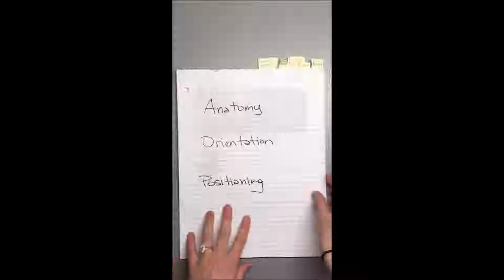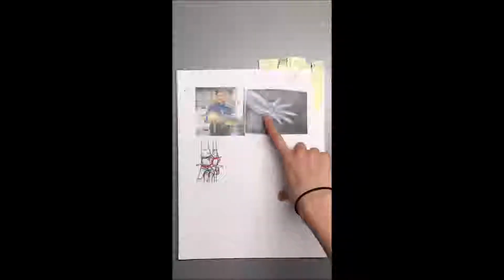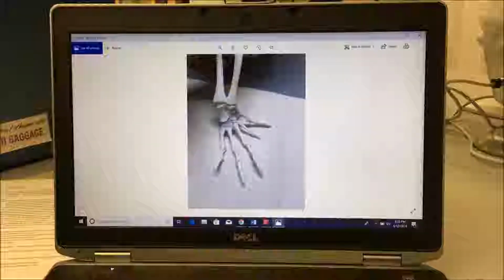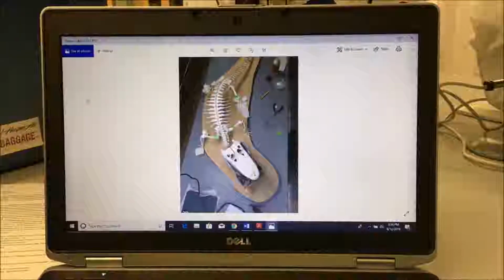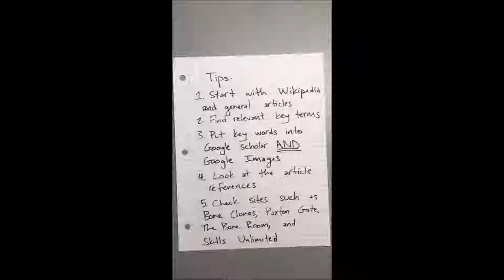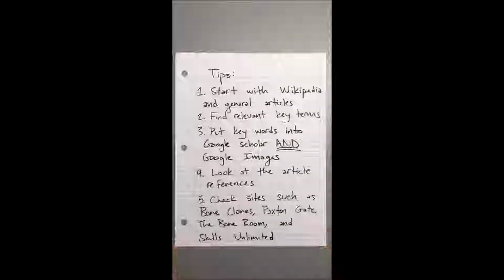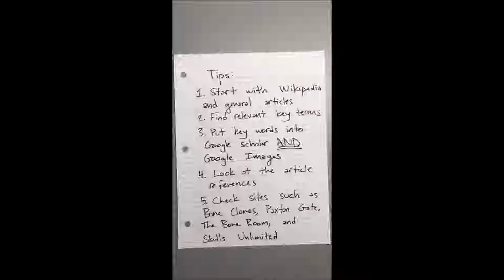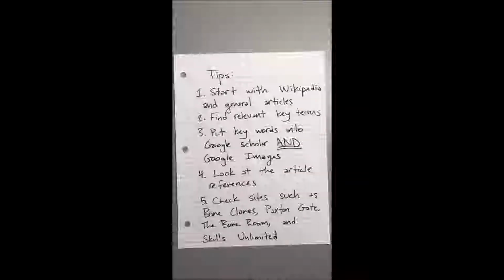BYU Skeleton Articulation Training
~ Skip to Specific Sections ~
0:00:04 Purpose of research
0:03:31 What to look for during research
0:10:52 Tips for research
0:14:27 Terms to search for
0:16:55 Tools - Rods and Wires
0:23:13 Tools - Adhesives
0:28:44 Tools - Dremel Power Tool
0:31:12 Tools - Miscellaneous
0:32:25 Positioning bones
0:34:39 Skeleton articulation demo using a parrot fish beak
1:01:12 Repairing a broken bone
1:13:07 Removing epoxy from bone
1:15:09 Using vinegar to loosen bones
1:18:26 How to recreate a missing bone
1:30:23 Example of a good final product
1:33:34 A final product that could use some work
1:36:39 Drawing bases for the display case